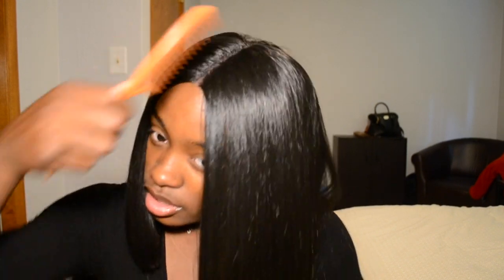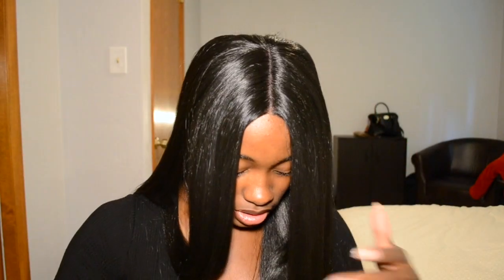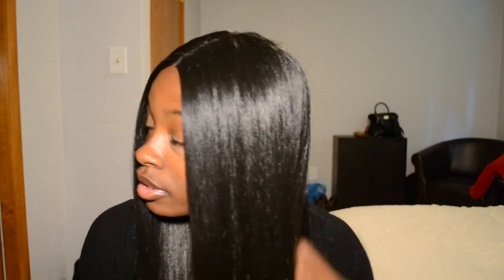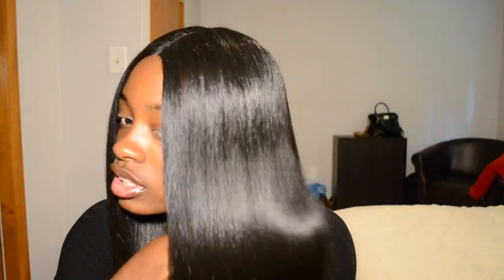UPDATE!!! | Harlem 125 Kima Synthetic Hair Lace Wig - KLW21| Affordable front lace wig | EricaTV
Personal IG: Eyonce___
Wig IG: theofficialewigs

Welcome back to EricaTV

I love this wig!!! It feels so real and is holding up so well for a synthetic wig.

THE WIG IS ACTUALLY ON SALE RIGHT NOW SO IF YOU WANT TO PURCHASE, DO SO NOW!!